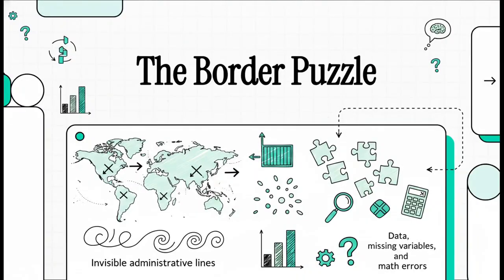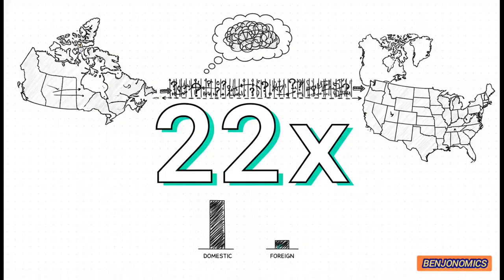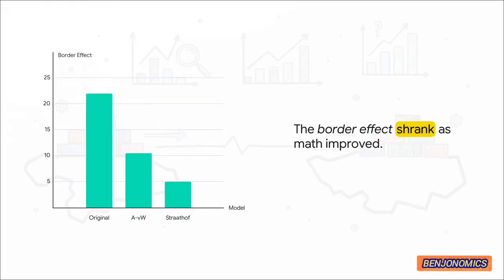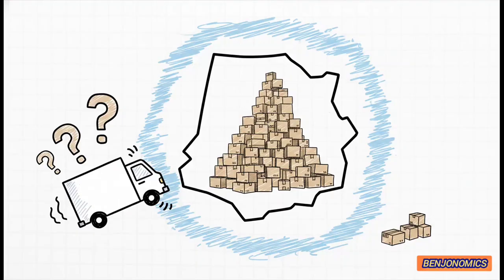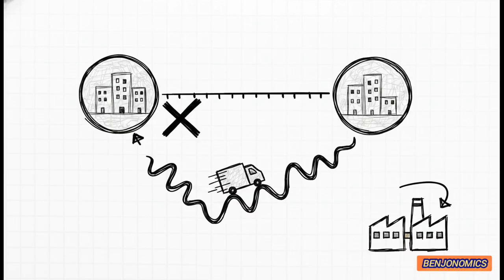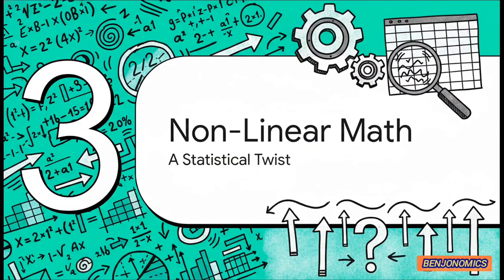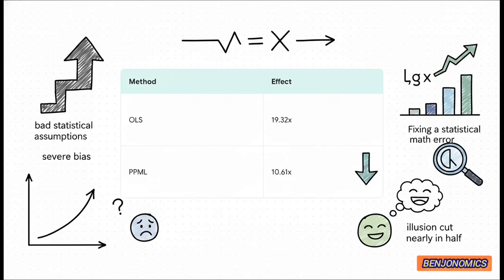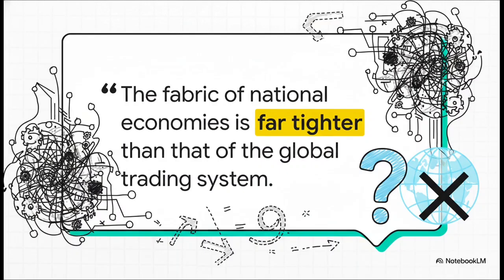Discuss The Concept of Border Puzzle🧩Gravity Model📍Does Border Exists?🌀Wholesale Hub illusion?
"ᗷ_Kamal"

____________Welcome______